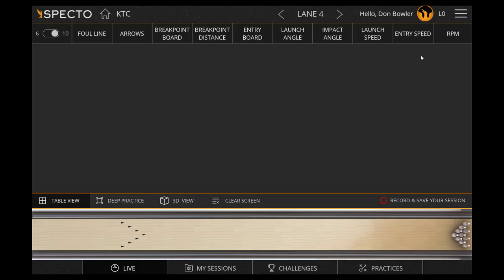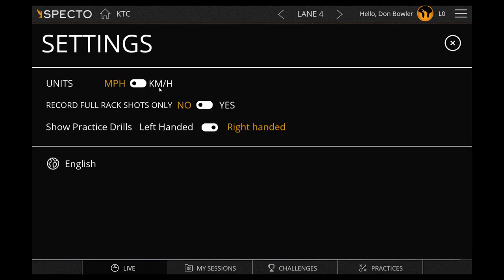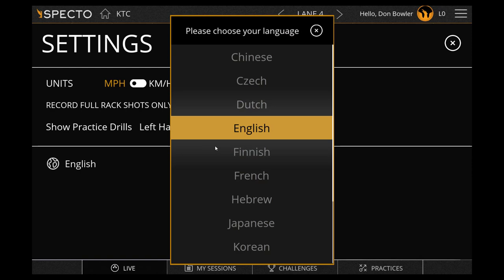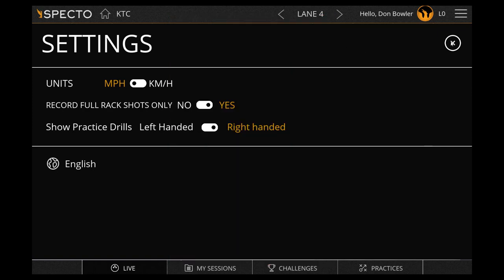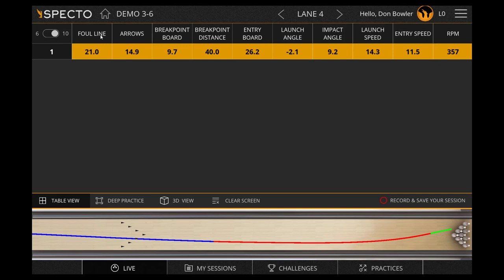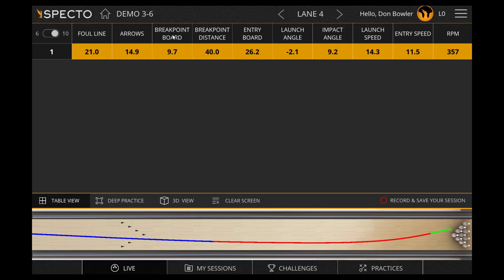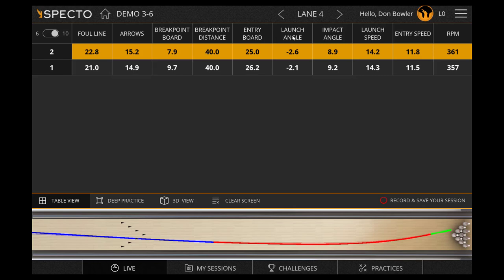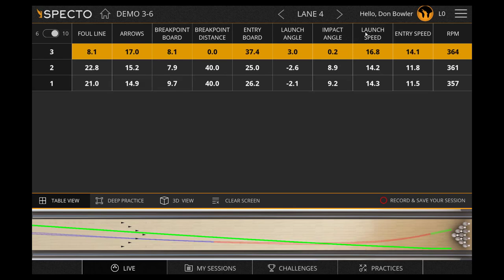Specto Bowling How To - Data Descriptions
Learn what the different categories mean in the Specto bowling mobile app from Kegel.